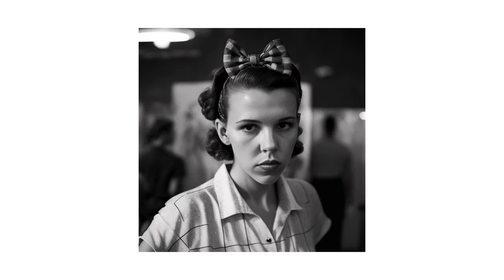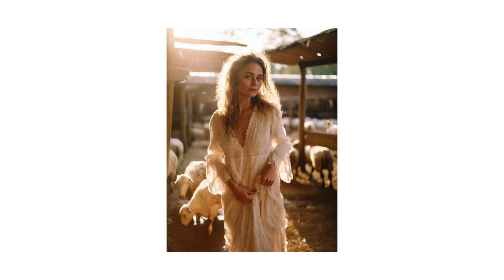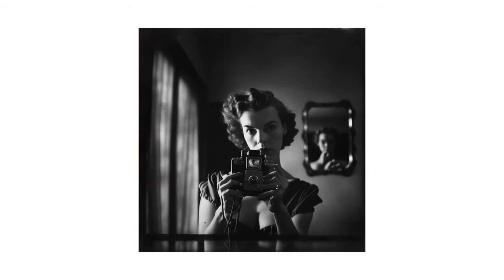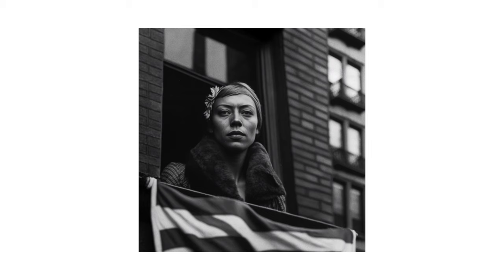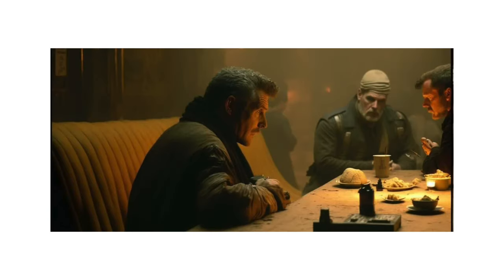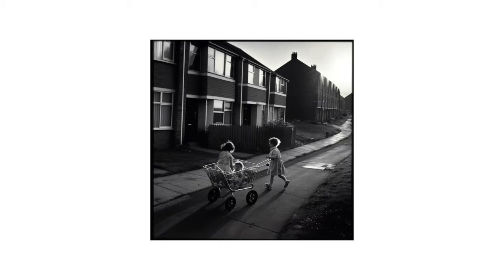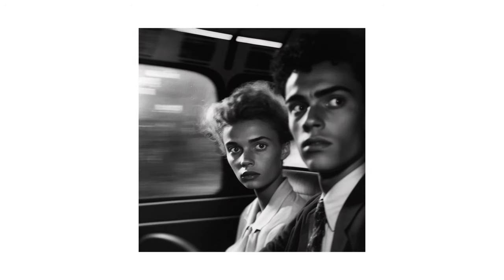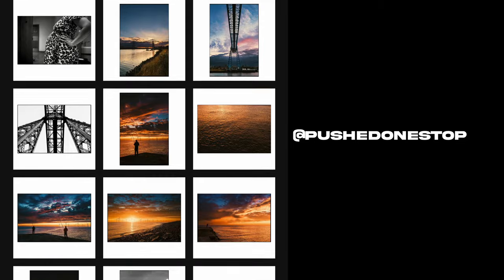WILL AI REPLACE PHOTOGRAPHERS? - Pros and Cons of Midjourney Ai Generated Photography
In this video I discuss the advantages and disadvantages of Ai technology such as Midjourney v5 or Dall-e, my opinion on whether I think it's the end of 'real' photography, how it will change the industry, and show you all some pretty convincing Ai generated images.

Huge thankyou to John Taylor (@pushedonestop on Instagram) for generating the images for this video.